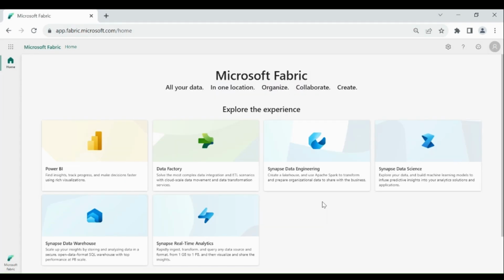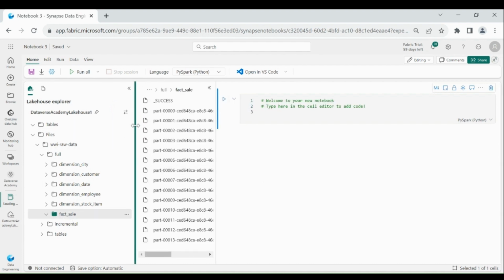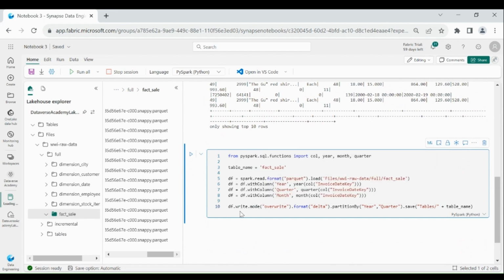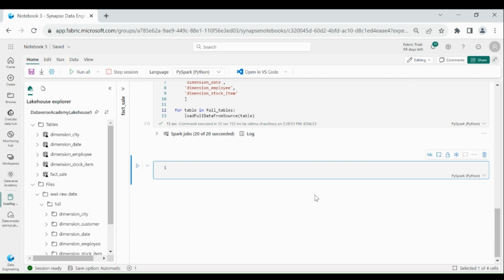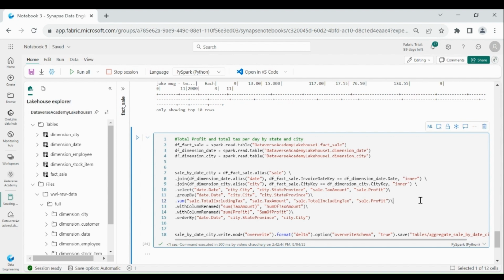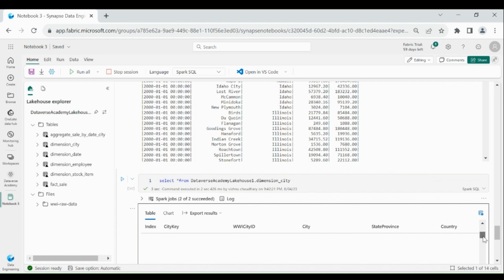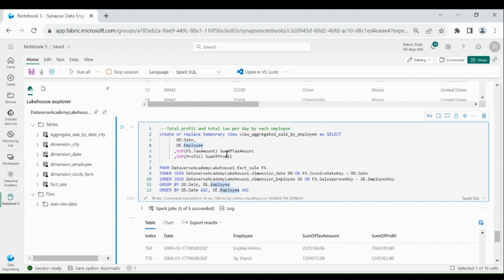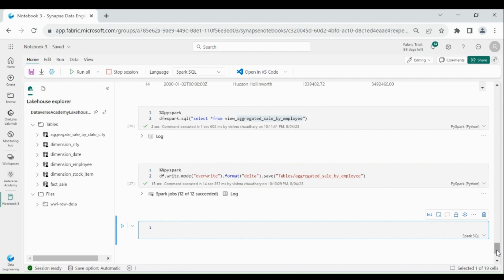Microsoft Fabric: How to load data into lakehouse using Pyspark | Data Preparation to transformation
In this video, you can learn how you can load the data from parquet files into the lakehouse delta tables. Then we will tranform and prepare it to get the insight over the data.

00:00 - intro
02:15 - reading data from files using pyspark
05:14 - data load into delta tables using pyspark
09:15 -  reading data from delta tables using pyspark
10:48 - data transformation using pyspark
14:44 - reading data from delta tables using Spark SQL
16:25 - data transformation using Spark sql
21:58 - outro

File path: sampledata
                 WideWorldImportersDW/parquet